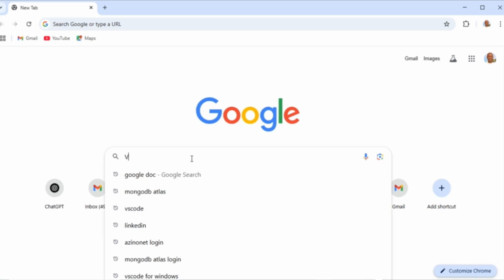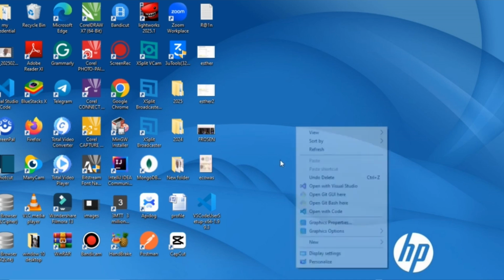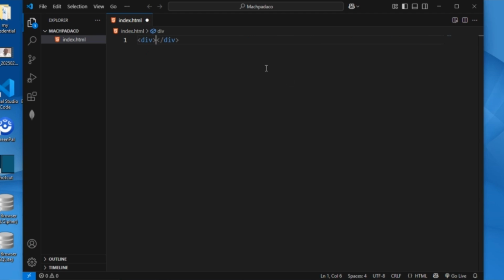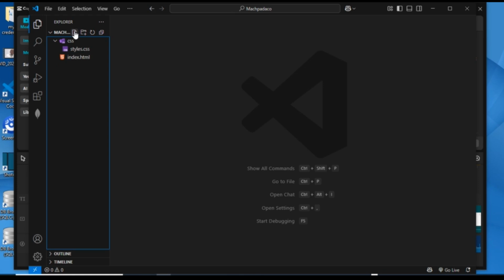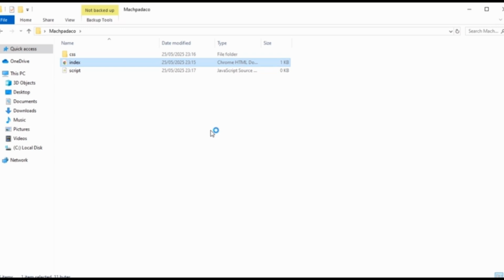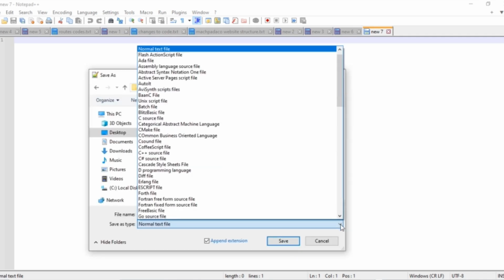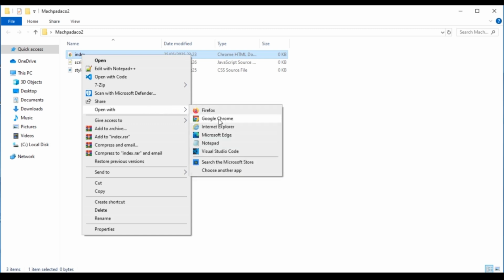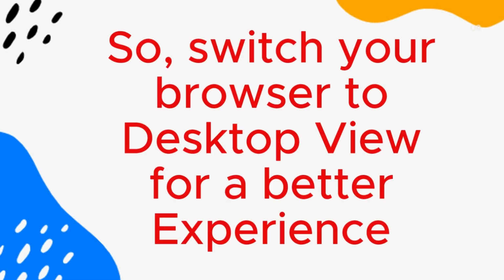PRACTICAL ILLUSTRATION ON HOW TO SET UP YOUR VSCODE, NOTEPAD AND CODEPEN.IO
Are you new to web development? In this practical tutorial, you’ll learn how to set up your coding environment using Visual Studio Code, Notepad, and CodePen.io. We’ll walk you through every step of preparing your HTML, CSS, and JavaScript files so you can start building your own websites today!

💻 What you'll learn:

Installing and configuring VS Code for web development

Using Notepad for quick HTML/CSS/JS edits

Exploring CodePen.io for fast, online front-end testing

Creating your first HTML, CSS, and JavaScript setup

Tips for choosing the right tool for your workflow